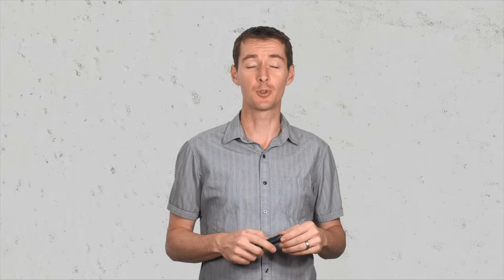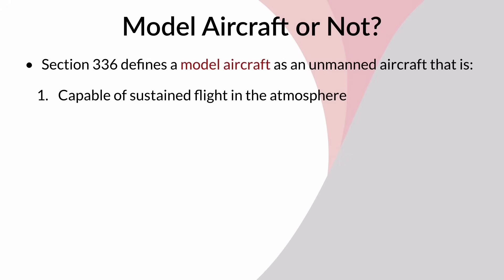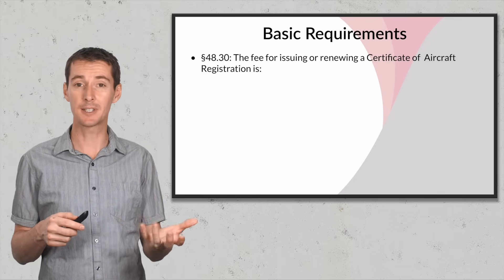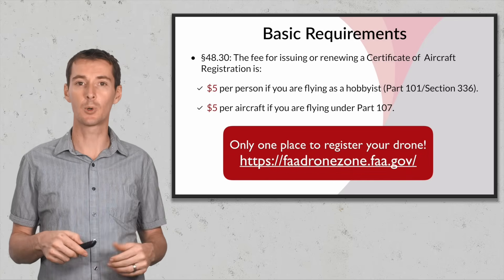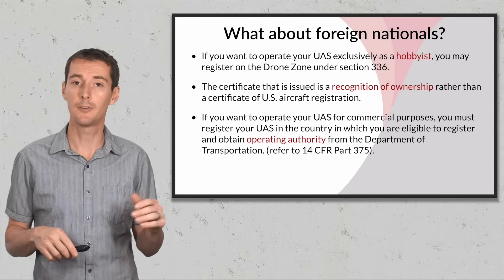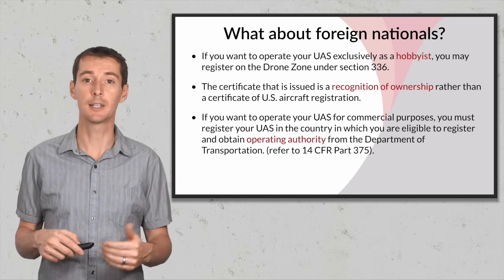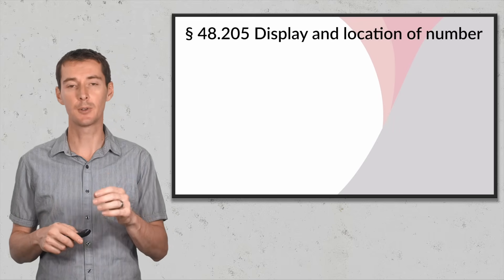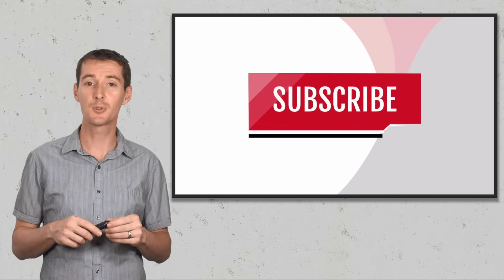FAA Drone Registration: everything you need to know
*** UPDATE: Since this video was posted, Section 336 was replaced with Section 349. This doesn't change the information contained in Part 48. For more information on Sectino 349, check out this full recent video I made

Greg digs in the Federal Aviation Regulation Part 48 to highlight the important parts of drone registration including the following:
  - Difference between model aircraft and non-model aircraft.
  - Basic registration requirements
  - Who is eligible? (including foreign nationals)
  - What if your information changes? (including destroying or selling a drone)
  - How long is the registration good for?
  - How to display the registration number? (note that there was a recent change in regulation which now requires displaying the registration number on the OUTSIDE of the drone).